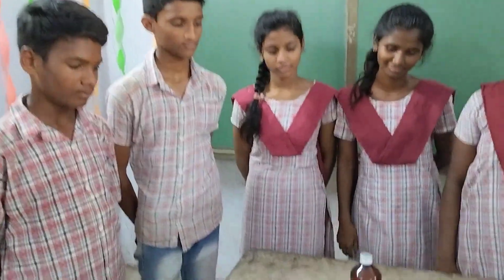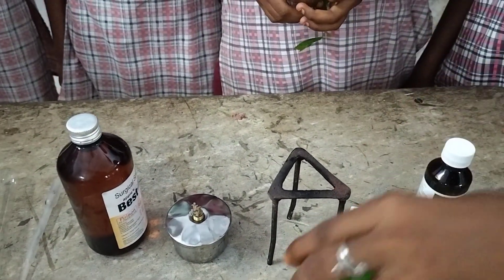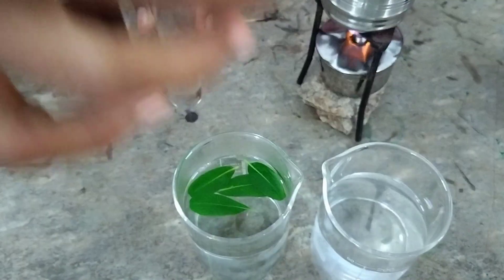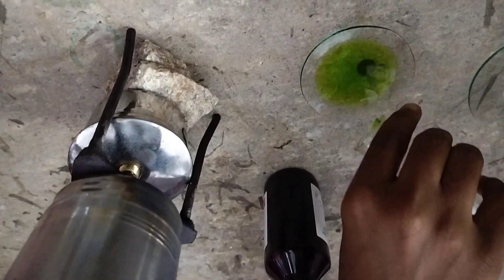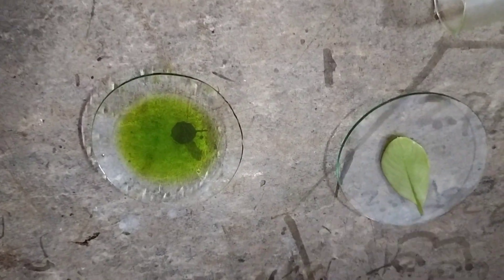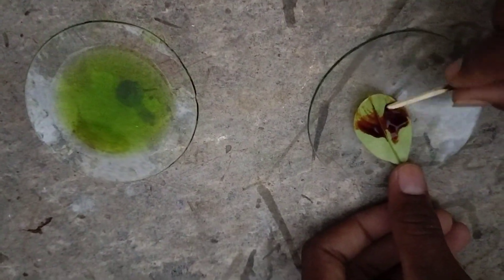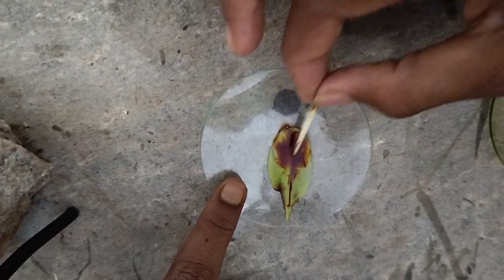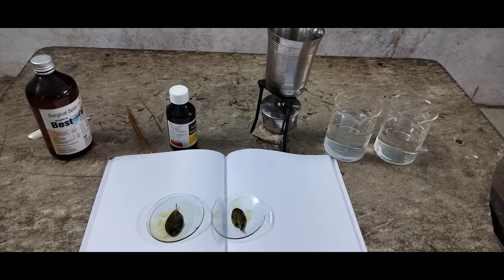Starch test on leaves EM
Experiment that proves the presence of starch in leaves explained in this video.